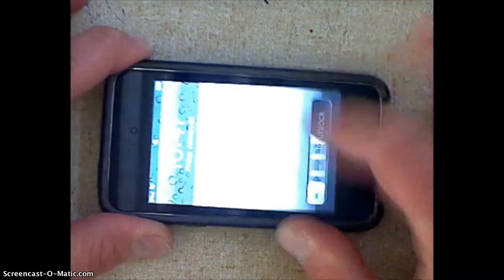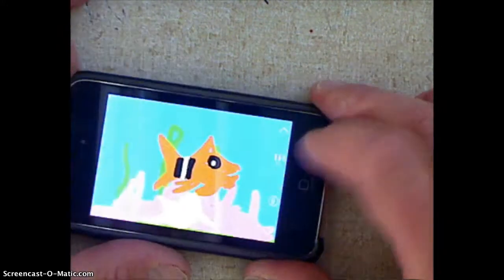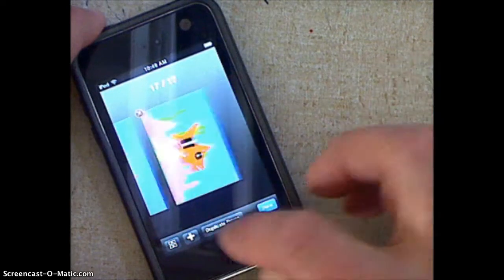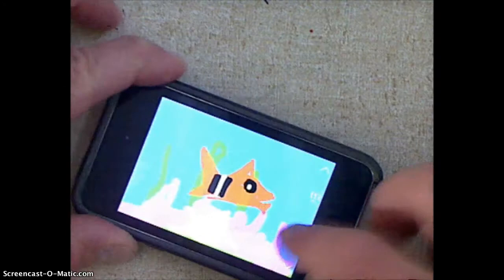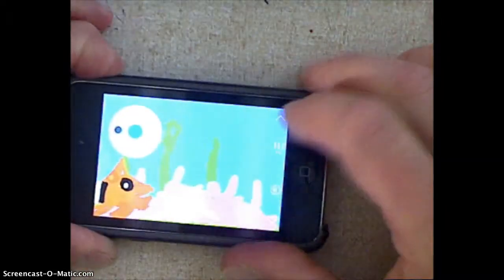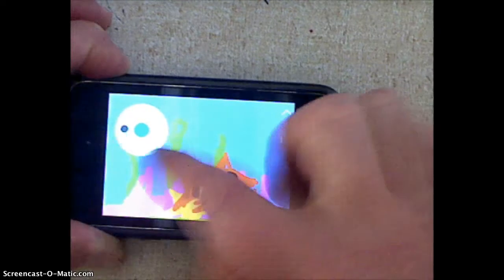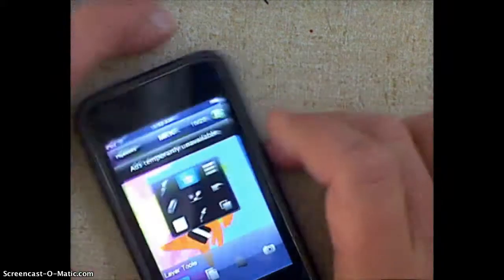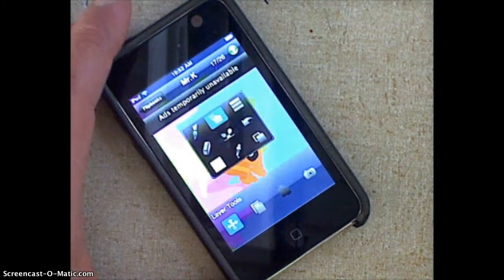Flipbook 3: Animating Object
Learn how to animate your fish.